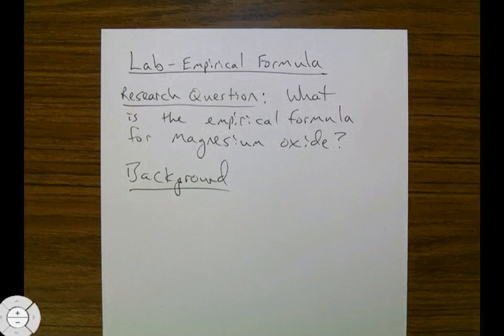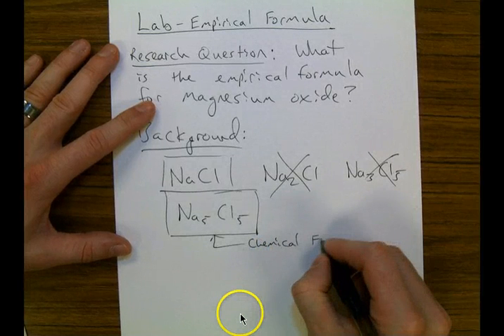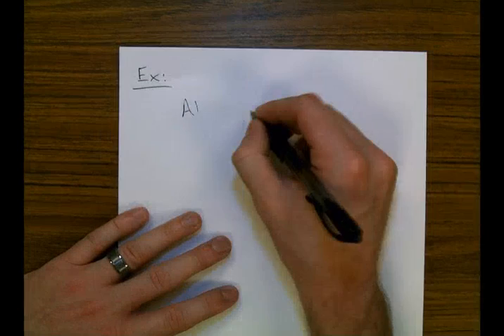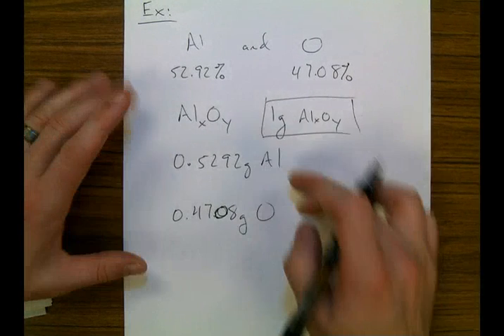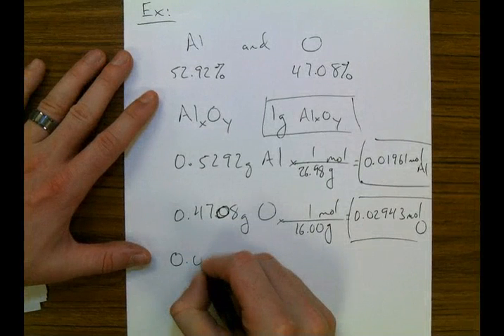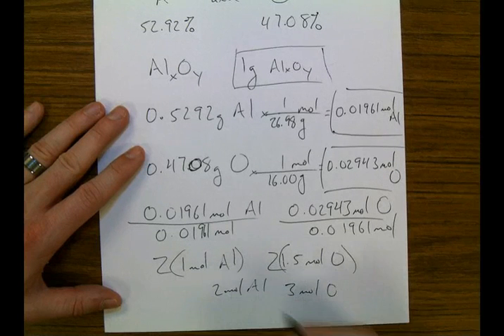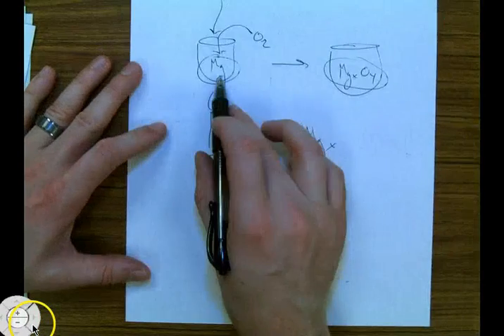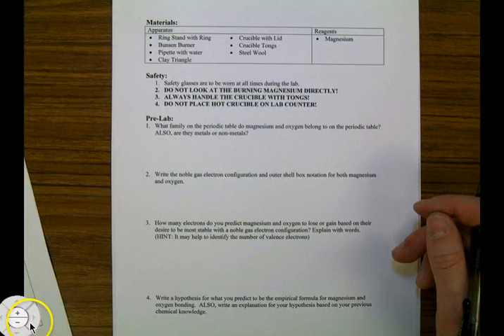Pre-Lab: Empirical Formula